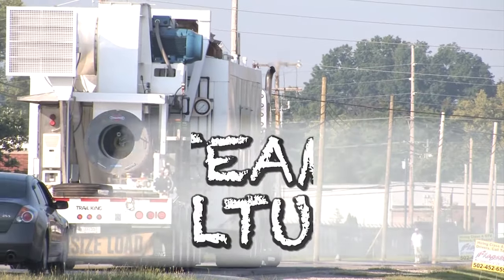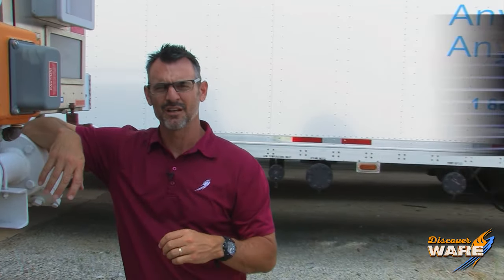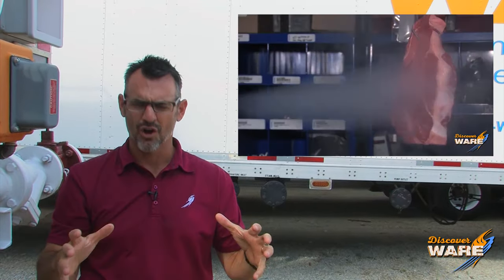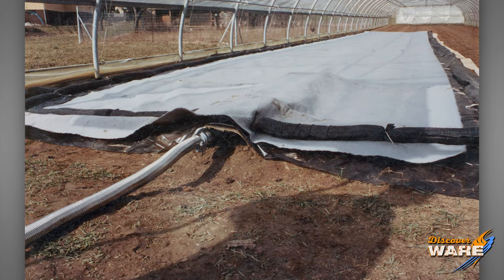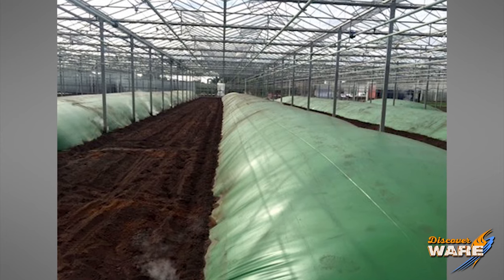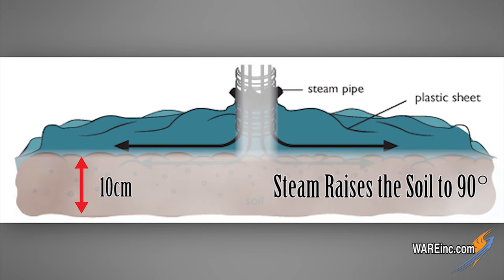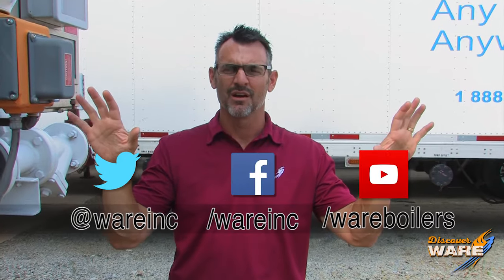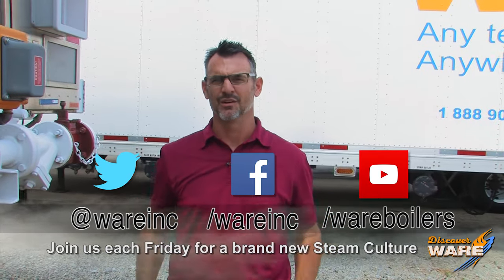Soil Steaming - Steam Culture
On this episode of Steam Culture, Brent explains how steam can be used to get rid of bacteria and pathogens in soil.

Soil steaming is a popular horticulture practice, used throughout the world. He covers the methods of soil steaming including, blasting and sheet steaming.

Watch this video to learn how you can use steam for natural at home gardening, to keep your plants healthy.

Key Terms:
Steam
Steam Culture
Horticulture
Sheet Steaming
Gardening Tips
Green Gardening

We offer nationwide boiler rental. Get a quote within an hour!

4steamware.com - Purchase clever, steam industry themed t-shirts. All proceeds go to Kosair Charities.

Category
Science & Technology
License
Standard YouTube License
Category
Science & Technology
License